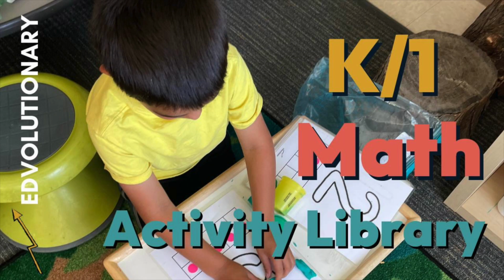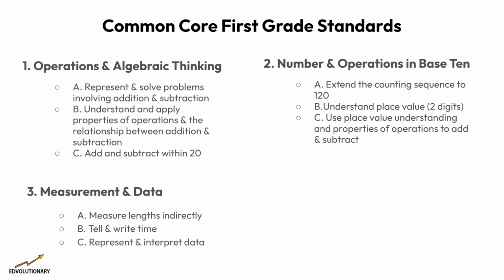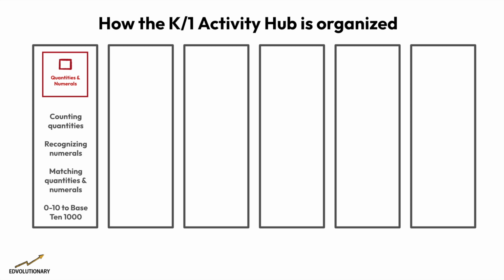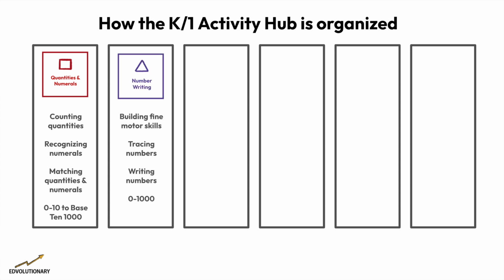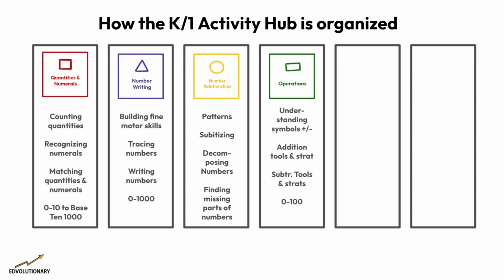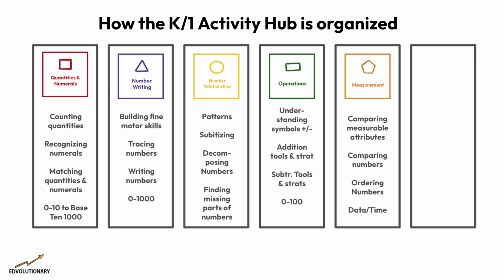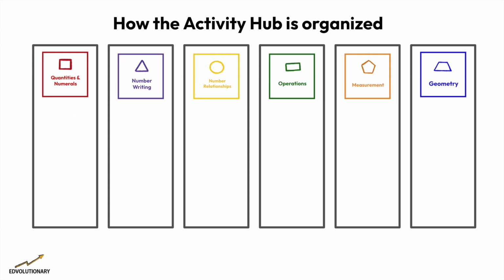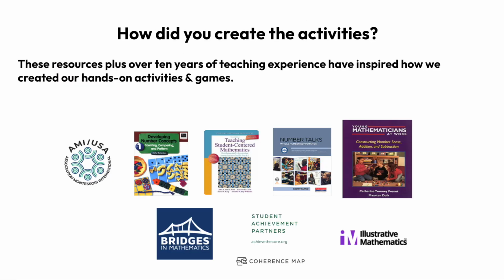How we created the K/1 Math Activity Library